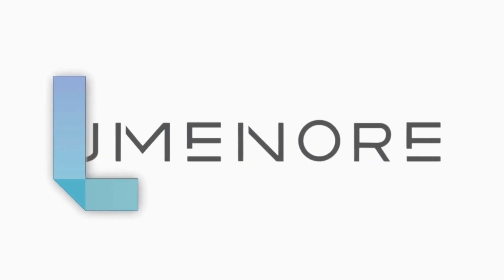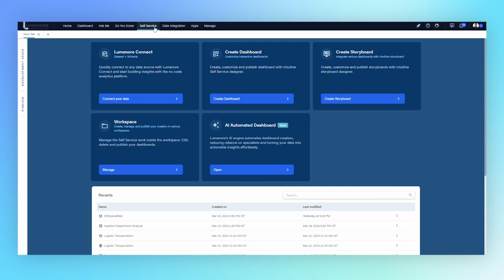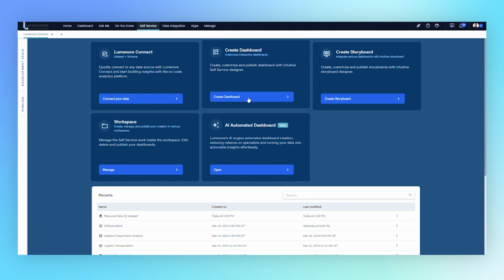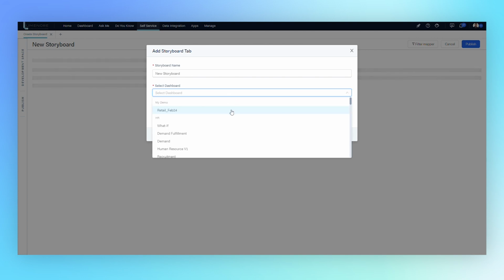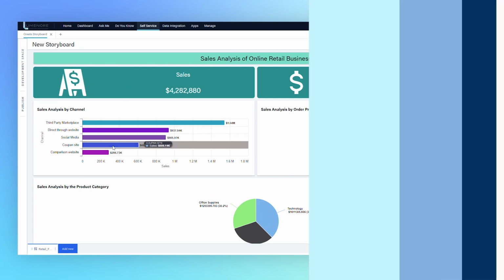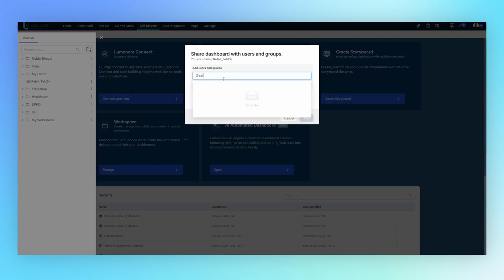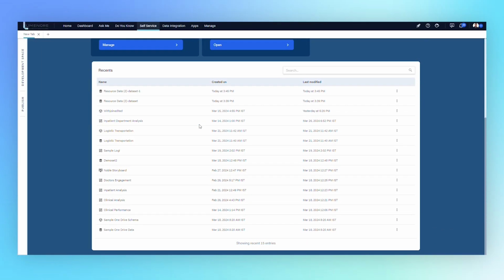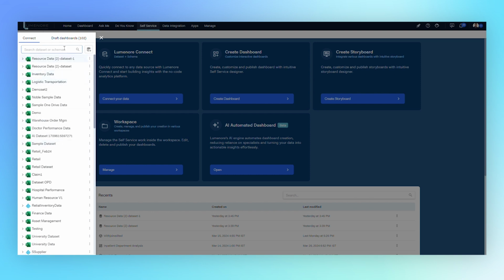What is Self Service in Lumenore | Quick Walkthrough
"In this video, know what Lumenore Self Service is and how to use it.

Self Service in Lumenore allows you to connect, create, and visualize data at your own pace, one step at a time. From connecting your data to creating schema on your own; everything is done without needing to code."